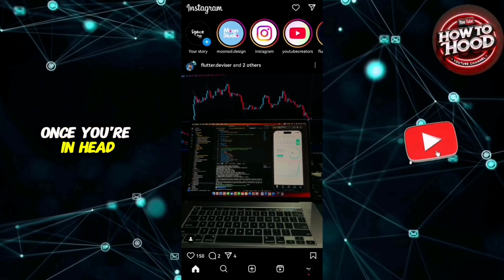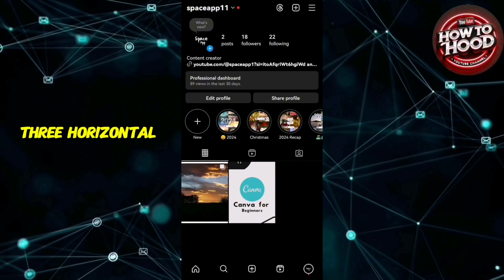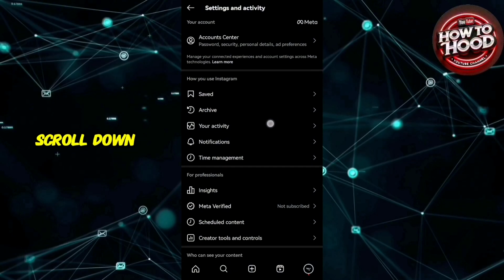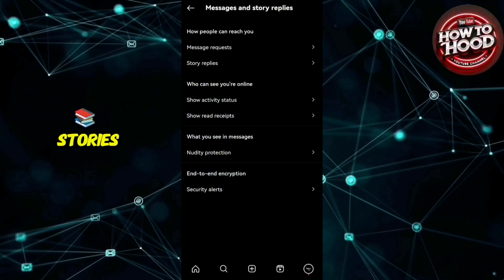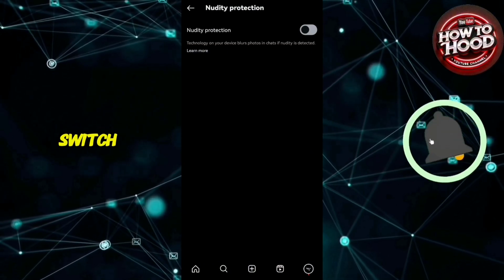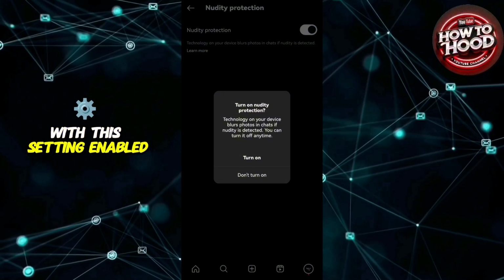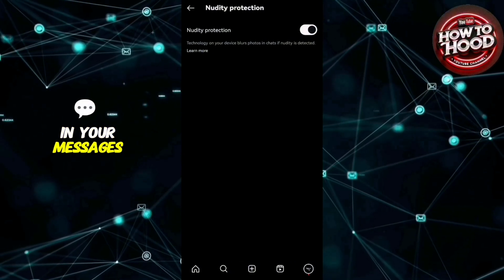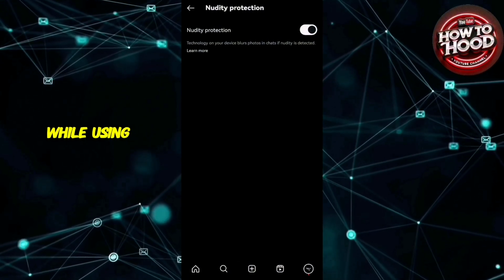How To Enable Nudity Protection On Instagram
Description:
Learn how to enable nudity protection on Instagram to automatically filter sensitive content in your messages and feed.